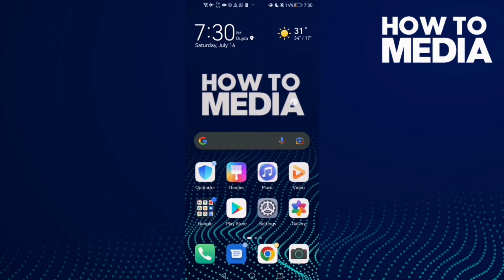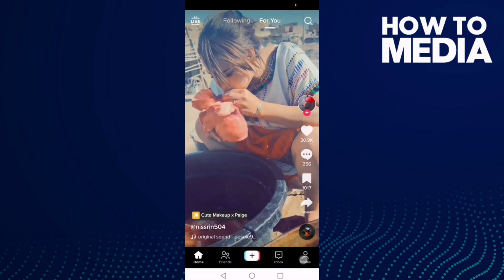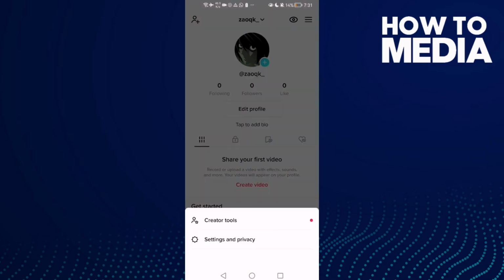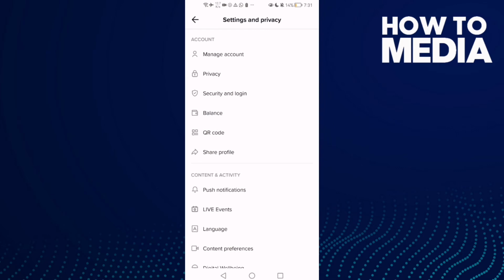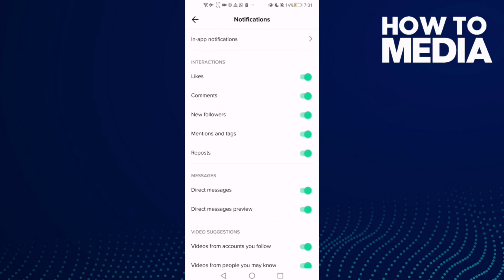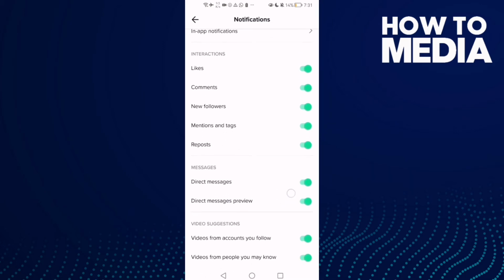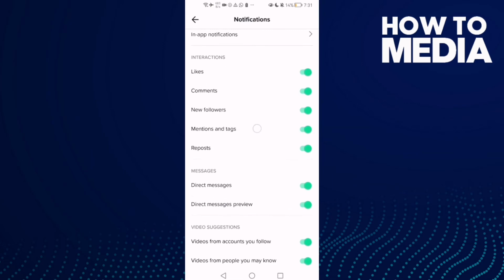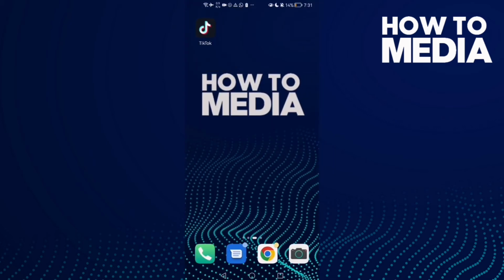How to Turn Off Mentions And Tags Notifications on TikTok Mobile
in this video we discuss :